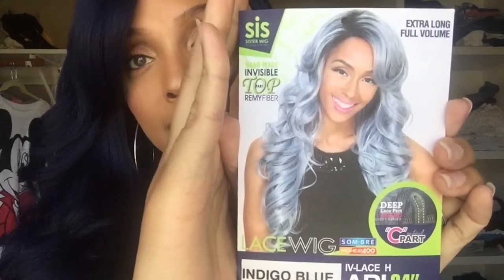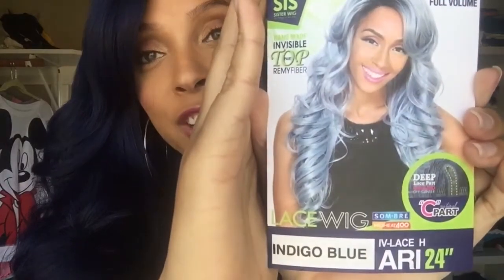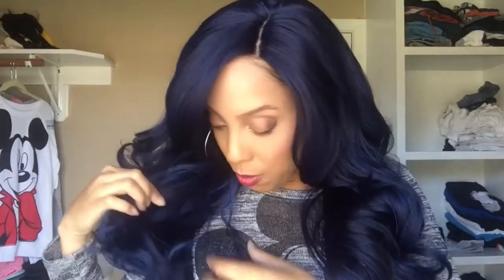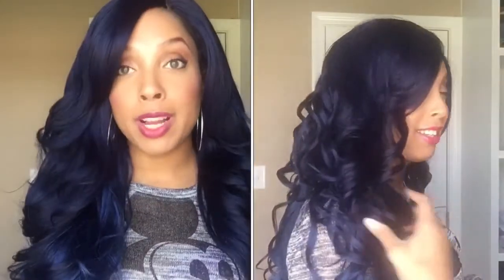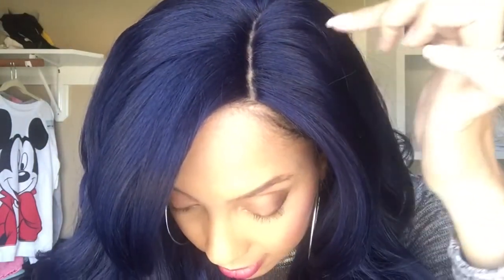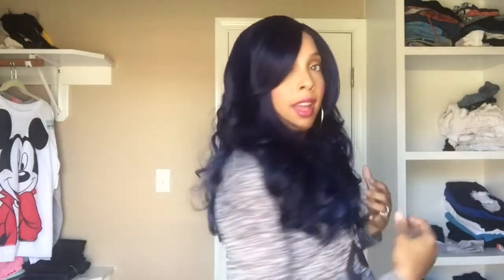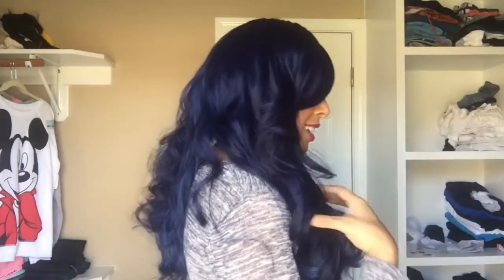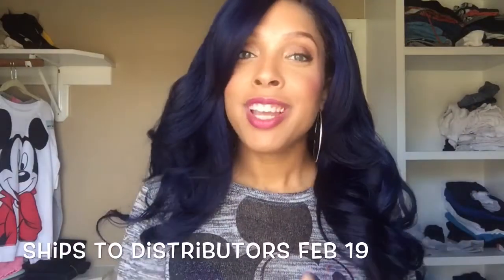Zury Lace H Ari 24 Blue Wig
This wig was sent to me for an honest review.  I love it!